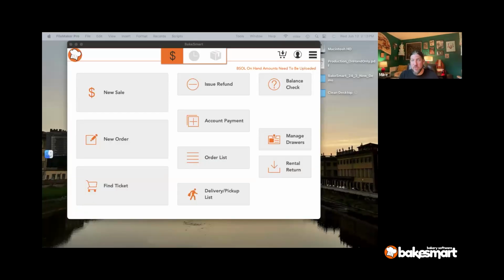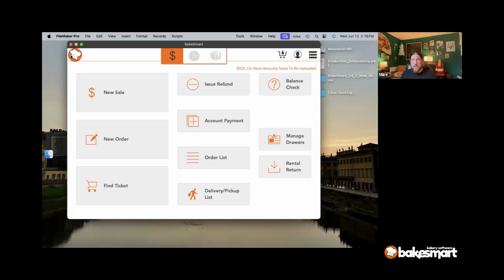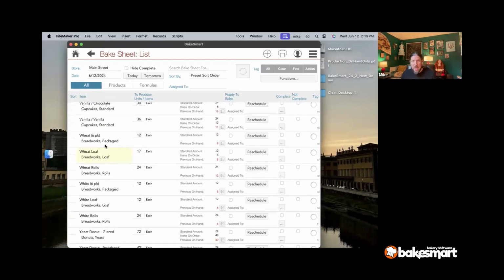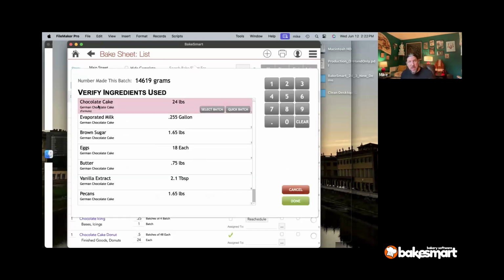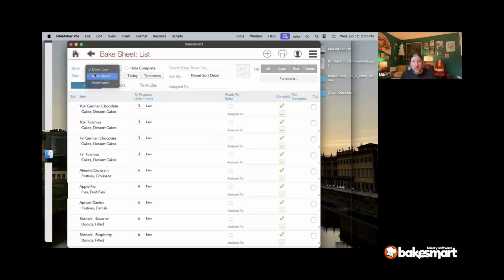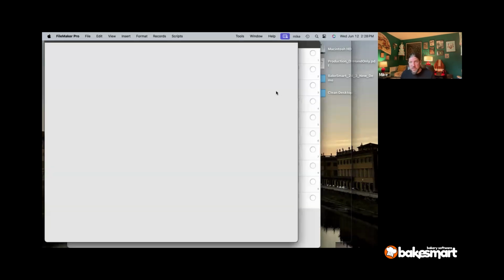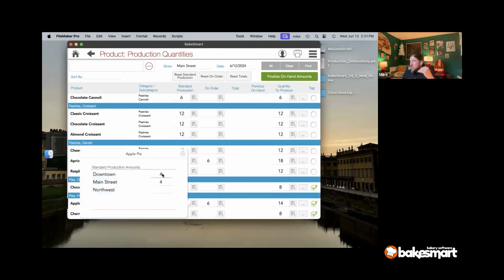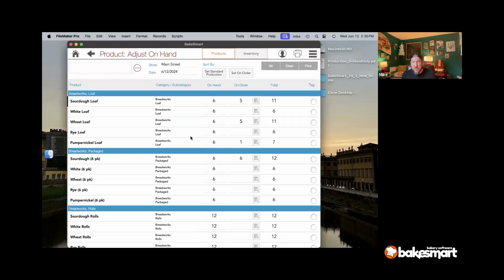Mastering BakeSmart Bakesheet and Production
Mastering BakeSmart that covers BakeSmart's BakeSheet and other elements of our production capabilities.